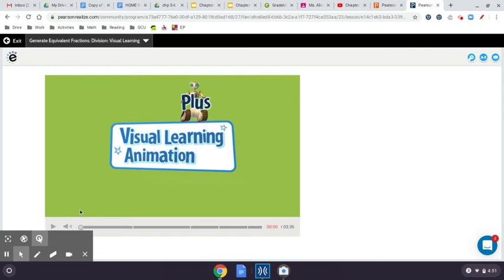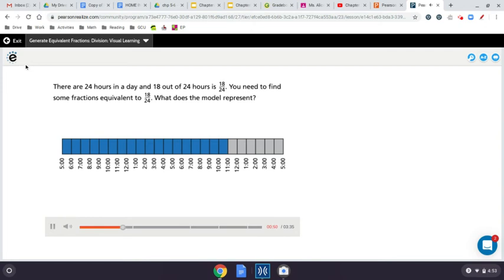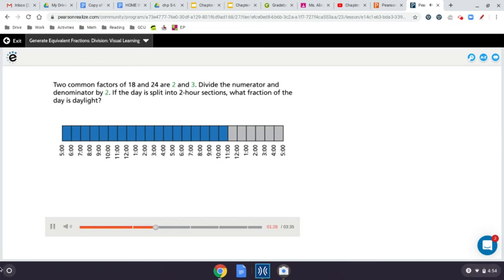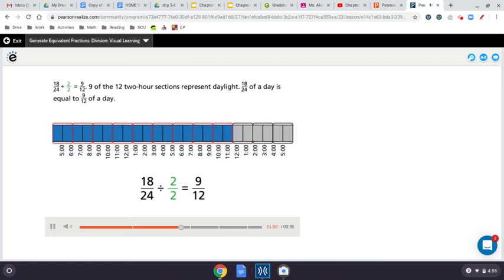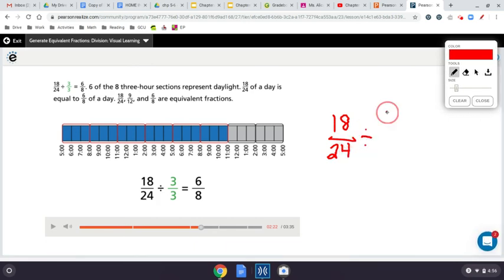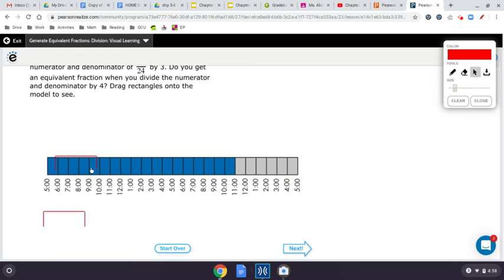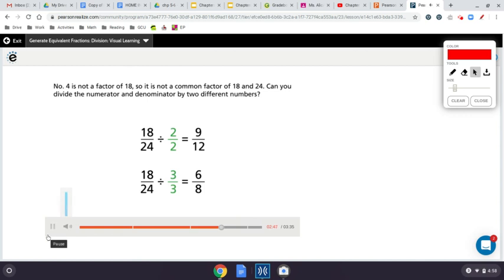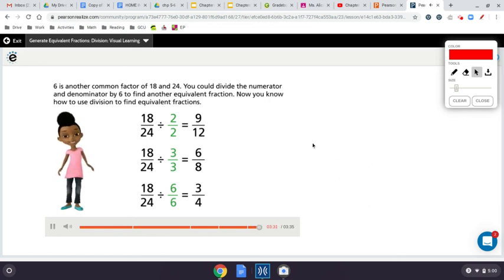8-4 Video Lesson